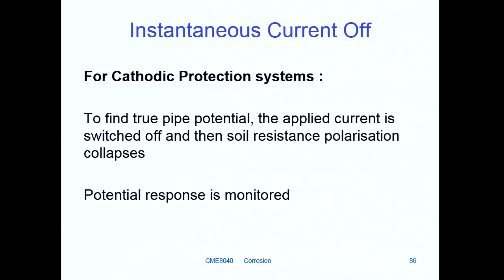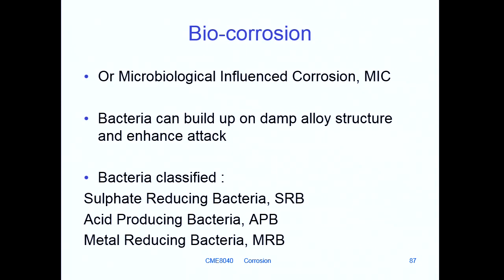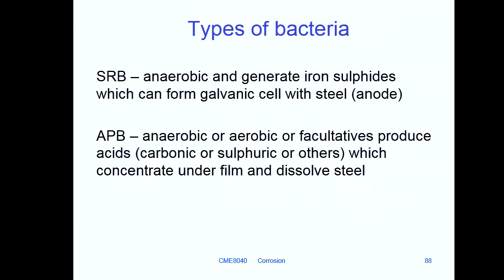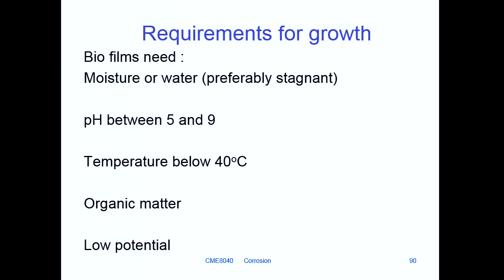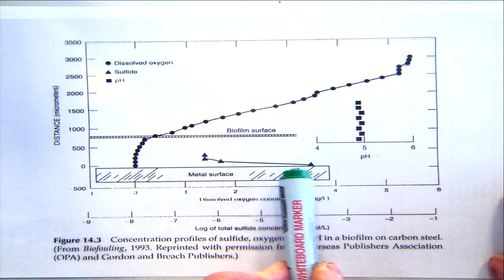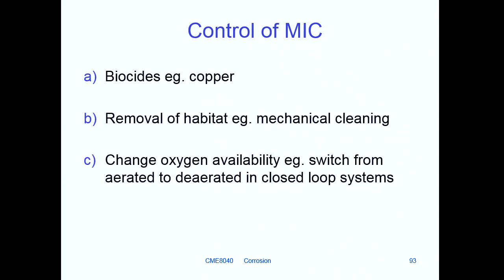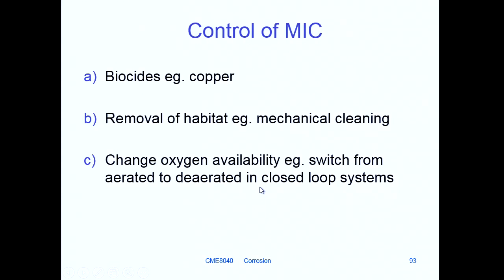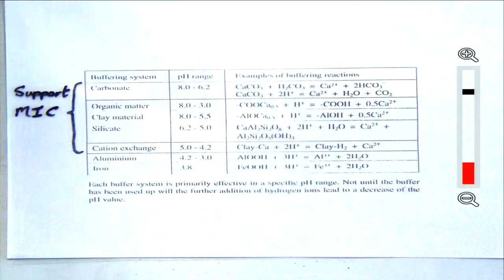05 CME8040 Corrosion and Corrosion Control 20170221 100000 CME8040L0201 Tue Feb 21 100500 GMT 2017